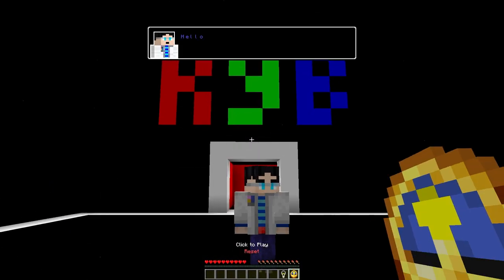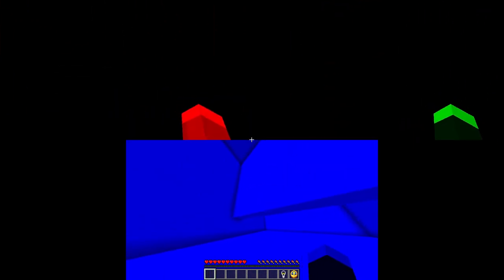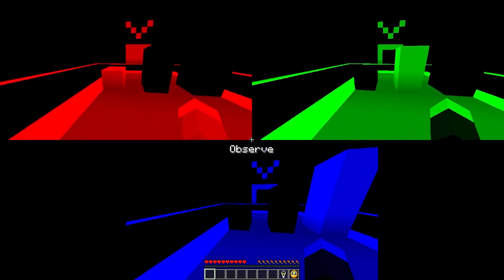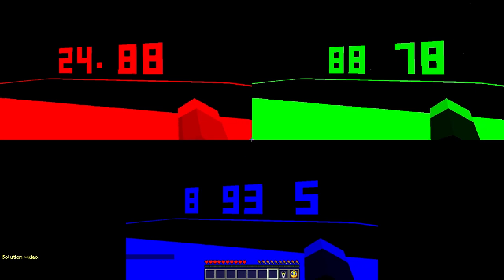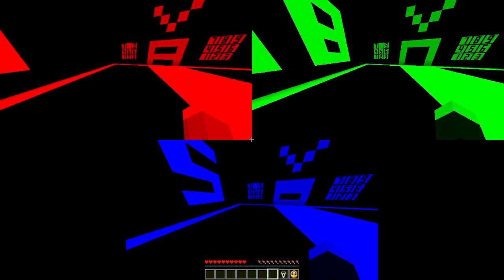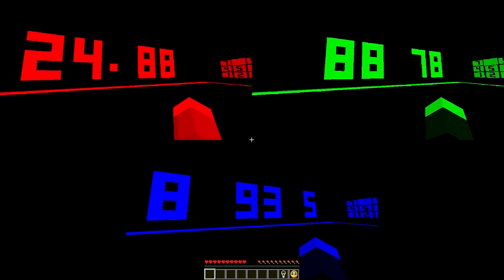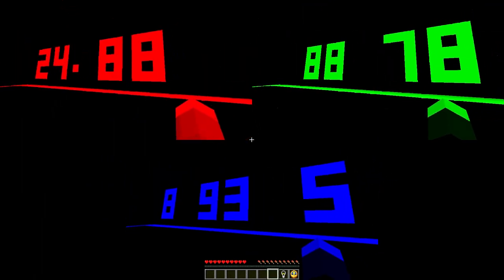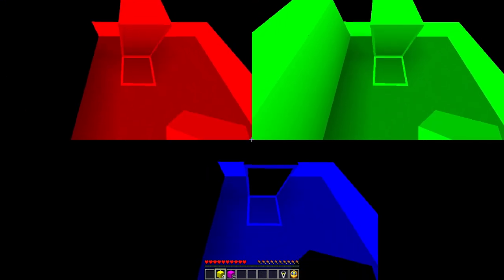MY BRAIN SPLITS INTO THREE | Minecraft 'Stereoscopic'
Stereoscopic Part 1
In today's video, I am going to try out @TheblueMan003 's custom map called "Stereoscopic". So I don't know what this map is about but until I play it, this map turns out to be a puzzle map but the twist is my brain splits into three.